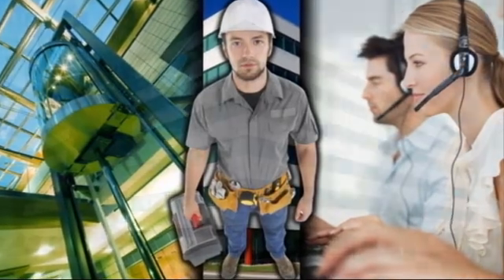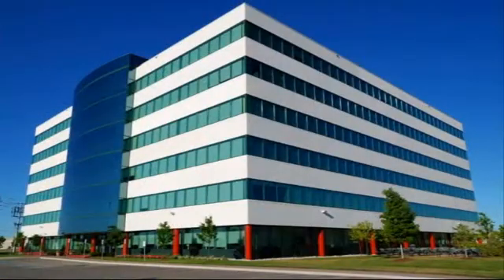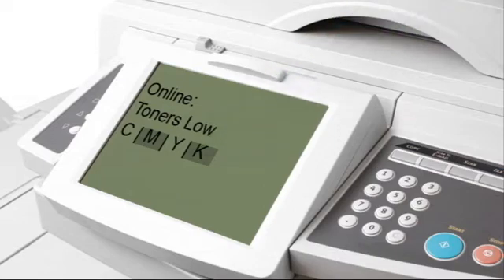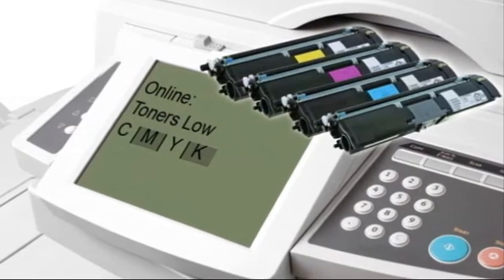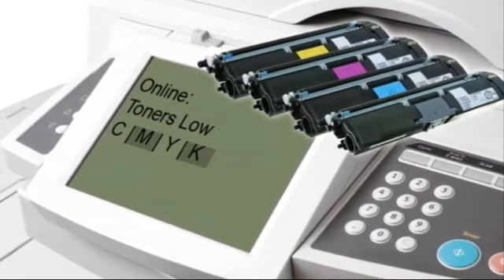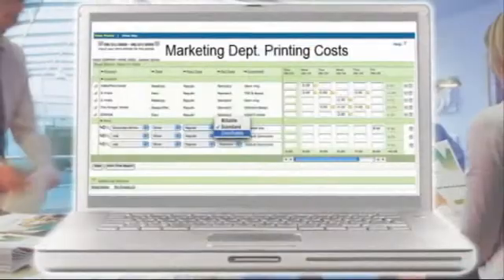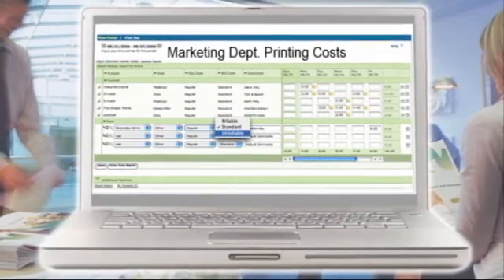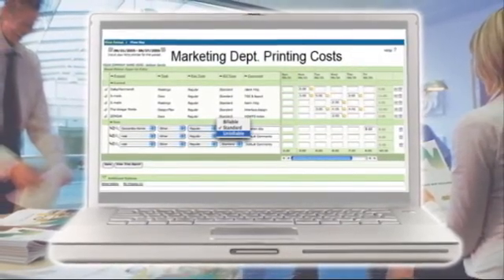Remote monitoring in the office - the role of M2M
This video shows scenarios where Machine to machine mobile technology can play a vital role in the office environment. Elevators, printers, office environment temperature, diagnostics and automated billing.